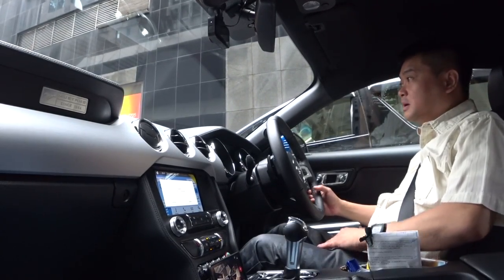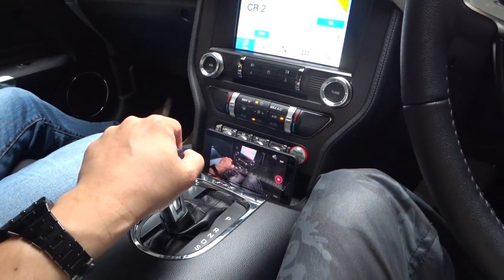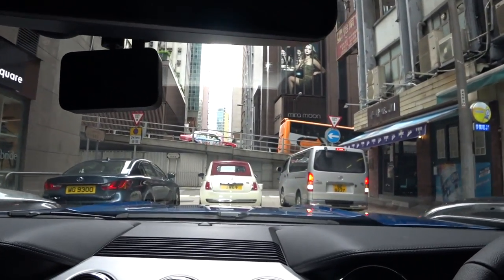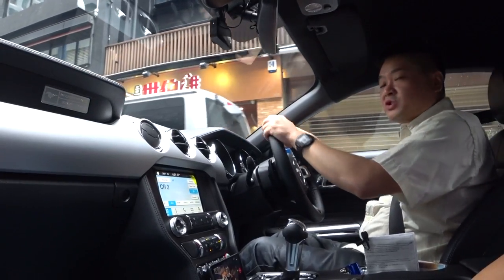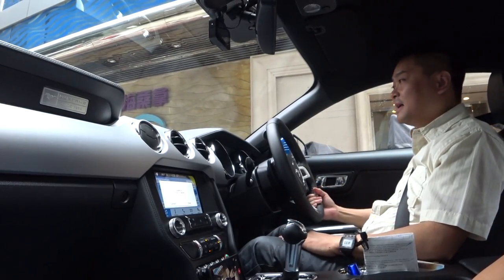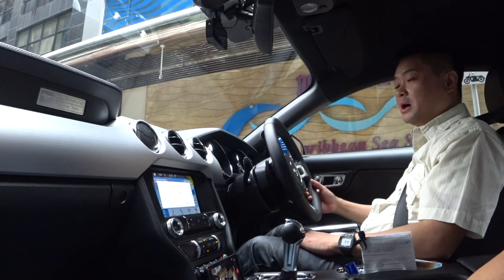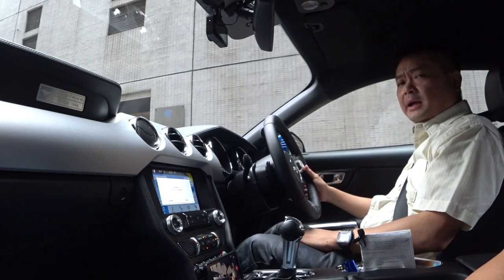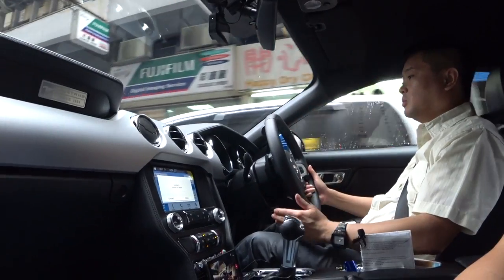US$100,000 for a Ford Mustang ??? Driving on the wrong side of the road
This afternoon I decided to take my friend's Mustang for a spin. I was unable to go fast because of the traffic Jam.What a bummer :(
Rode Mic for your support.